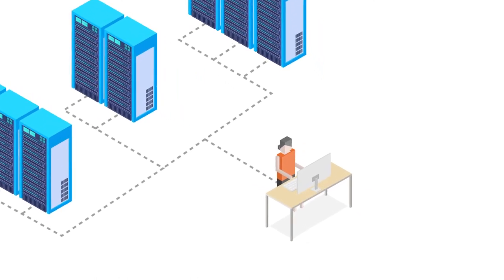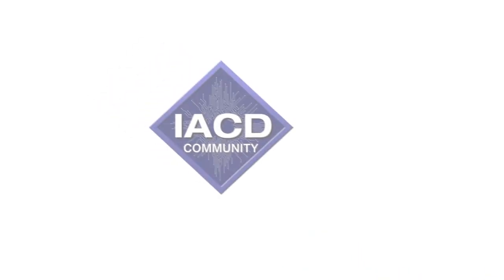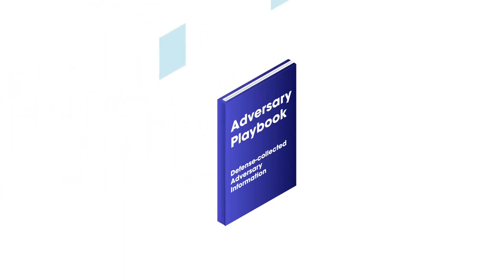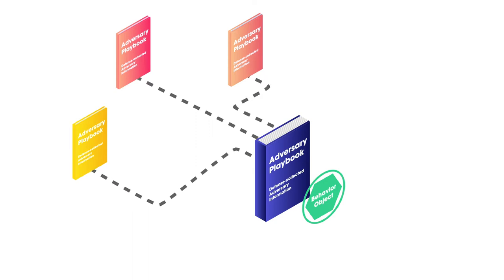Machine Readable Behavior Objects for Cyber Defense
To improve information sharing, the cyber defense community needs to move beyond indicator sharing focused on detections of individual attacks, towards the sharing of machine-readable descriptions of attacker behaviors that span multiple attacks, as described in this video.